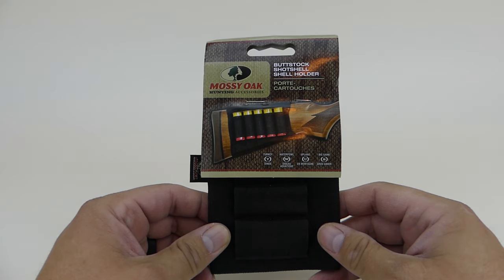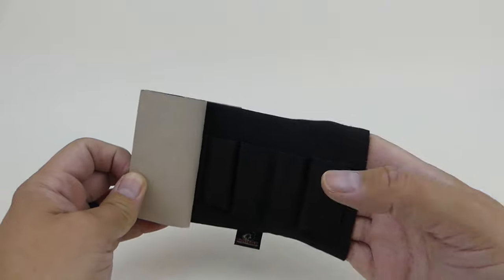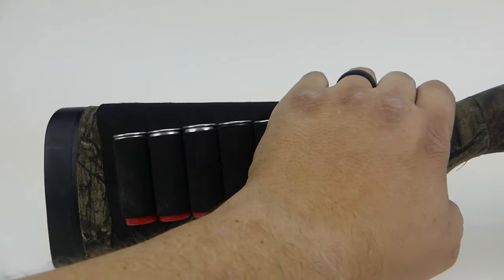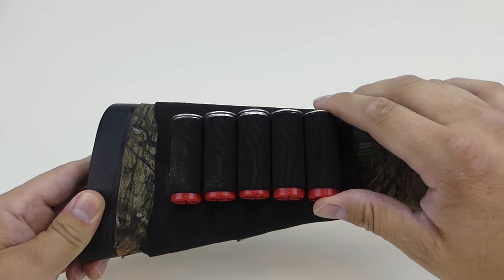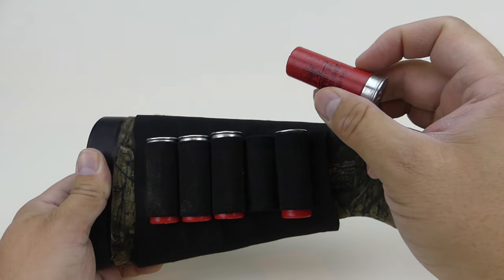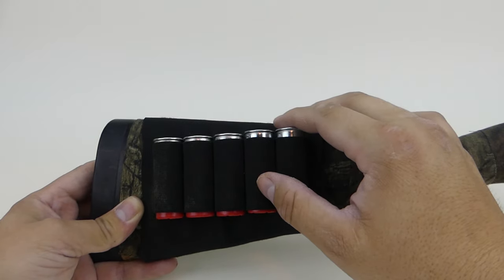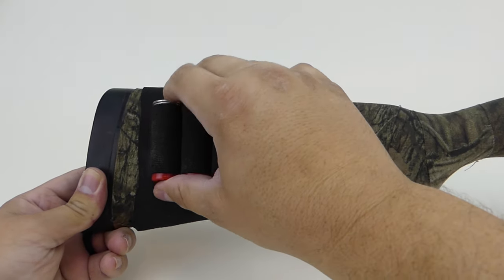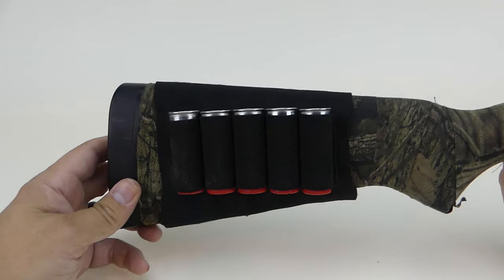Mossy Oak Buttstock Shotgun Shell Holder Review by MUDD CREEK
Mossy Oak Buttstock Shotgun Shell Holder Review